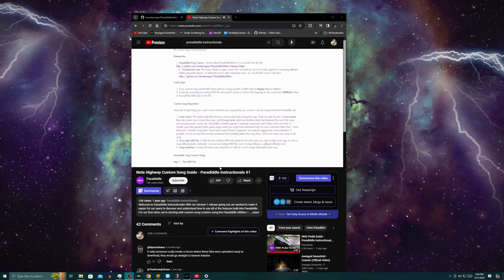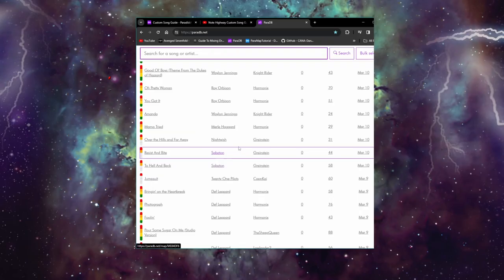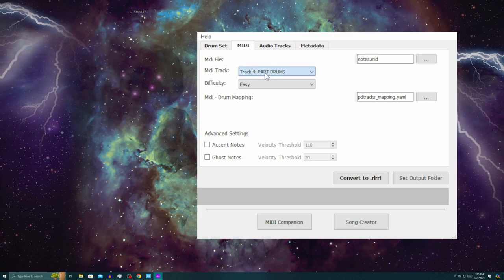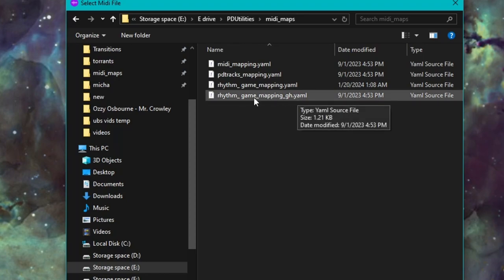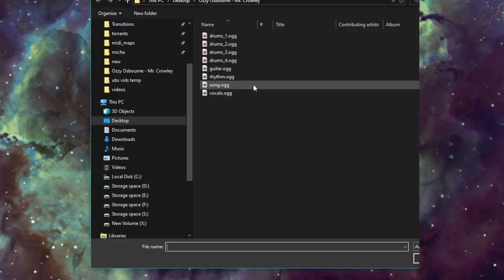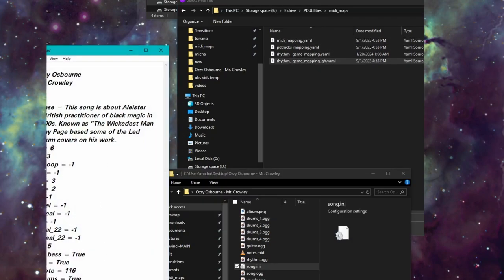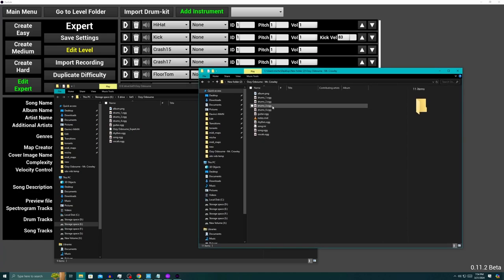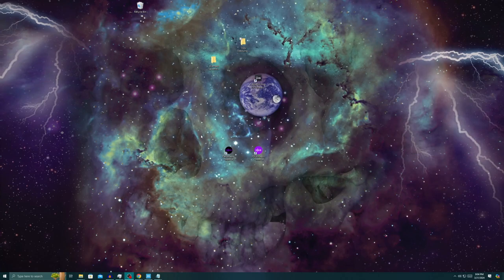Paradiddle Instructional 1.5 - How to import tracks from other games.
How to import rockband phaseshift clonehero] or whatever into paradiddle with Para-Utilities for dummies.

if you like my videos and want to see more. hitting that like button helps alot.